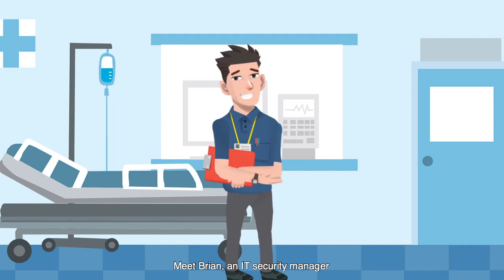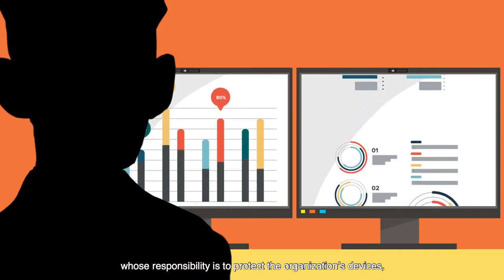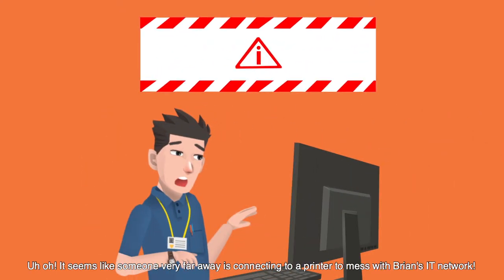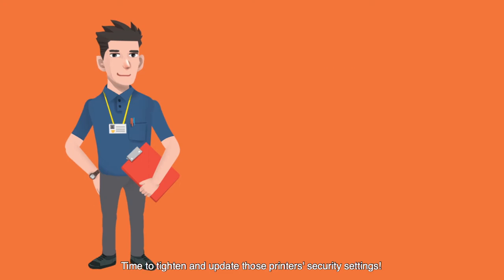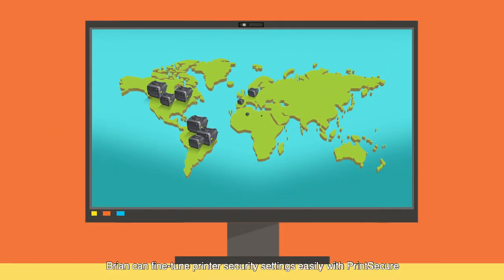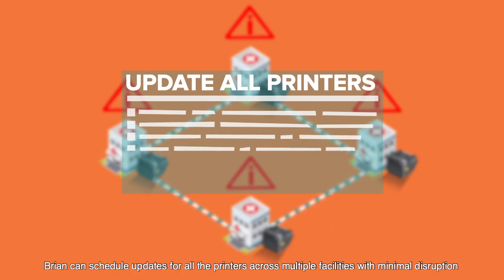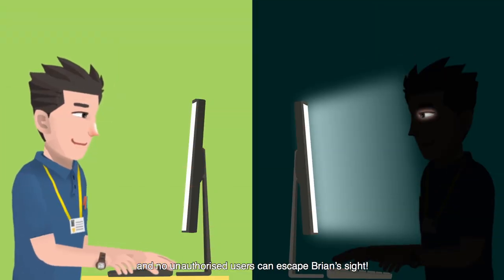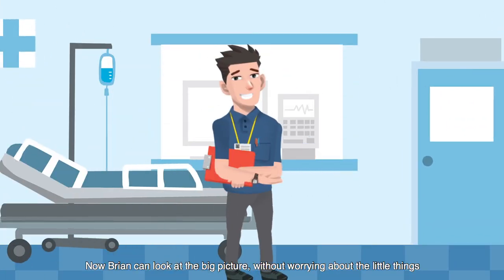Brian the IT manager (Zebra Printers)